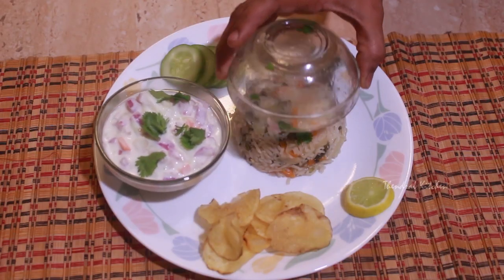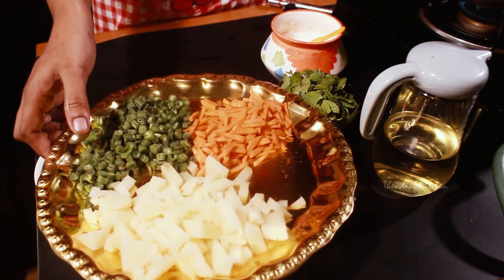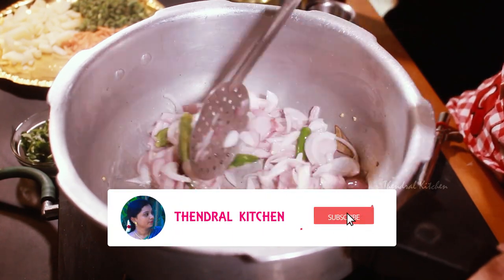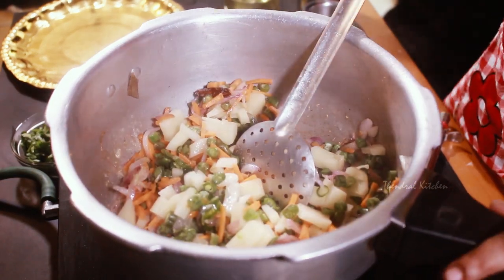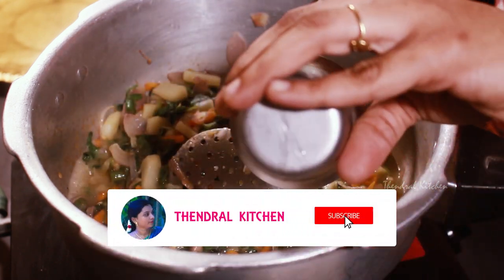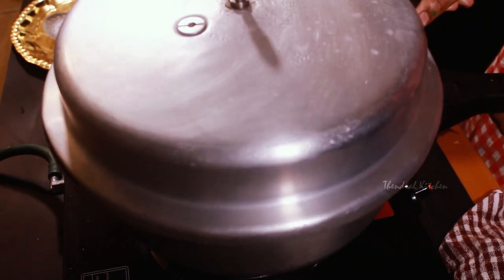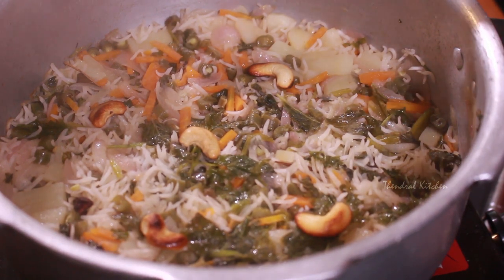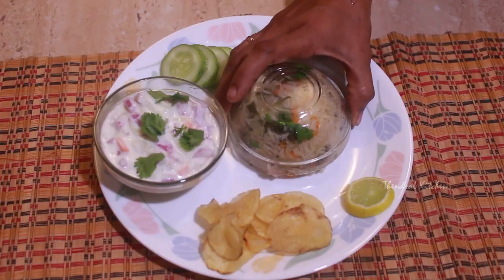Vegetable Pulav in Tamil by Thendral Kitchen/வெஜிடபிள் புலாவ்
Hi Welcome to Thendral Kitchen,
We are going to learn about making of restaurant style pulav at home easily. This is and lip smacking dish which will be enjoyed by all. This goes well with raitha or potato fry or cauliflower 65 or pickle. Do try this recipe at home and enjoy!